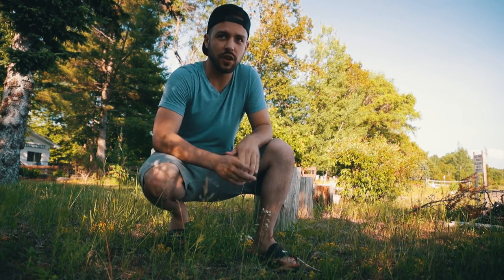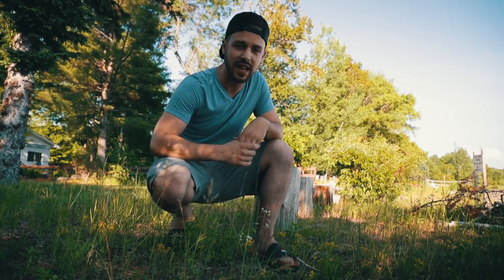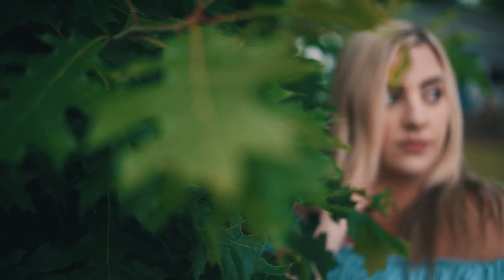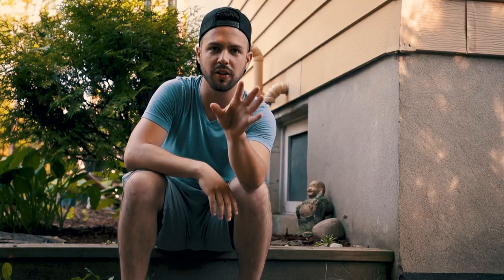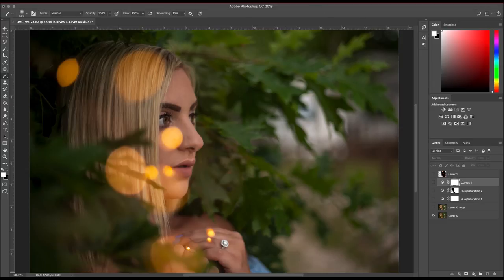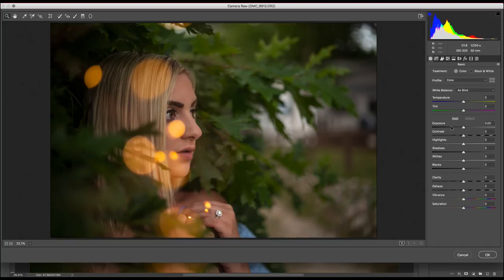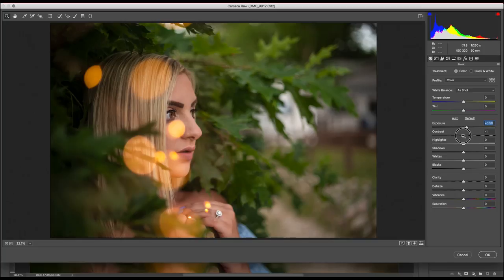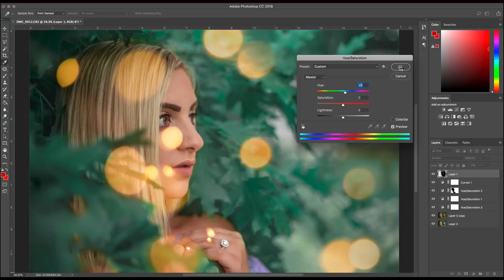How to TAKE PICTURES and EDIT like BRANDON WOELFEL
We're looking at a simple way to achieve a similar look to Brandon Woelfel's style of taking pictures and editing them.

COOL PROPS, Try them out:

Fairy Lights

MY GEAR:

Camera (CAN) (USA)
Go-To Lens (CAN) (USA)
Nifty Fifty (CAN) (USA)
The ONLY Tripod You Need (CAN) (USA)
ND Filters for Shooting Outside (CAN) (USA)
Clean your Sensor! (CAN) (USA)
My Drone (CAN) (USA)
The BEST Camera Bag (CAN) (USA)